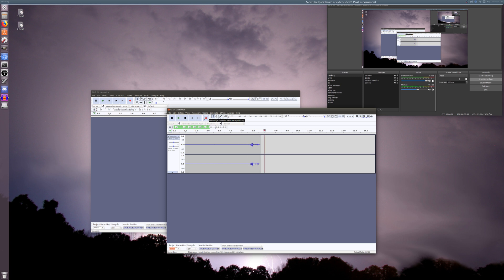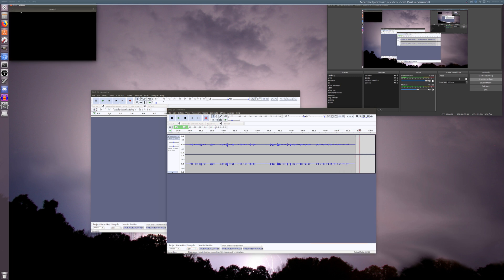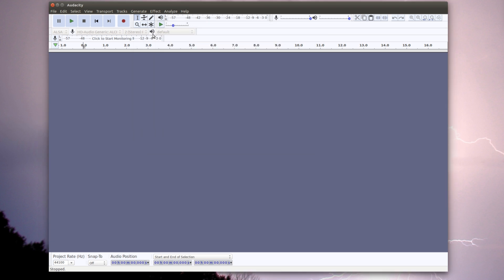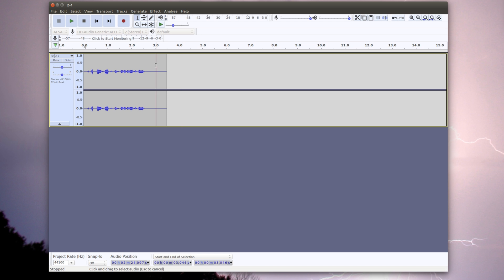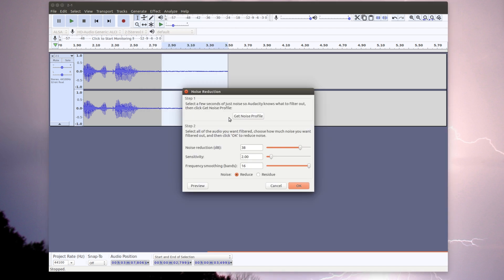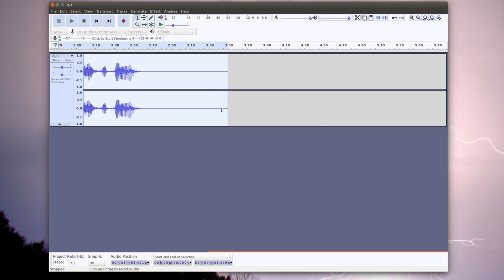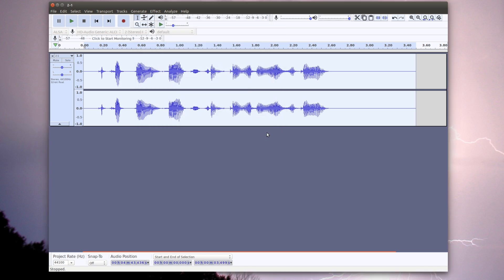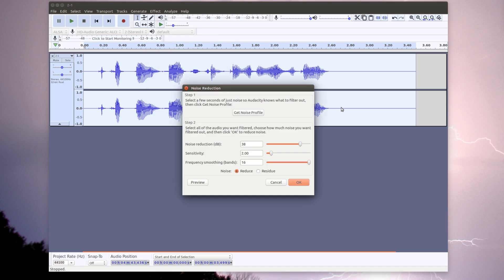Audacity Audio Cleanup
How to clean up audio with Audacity!